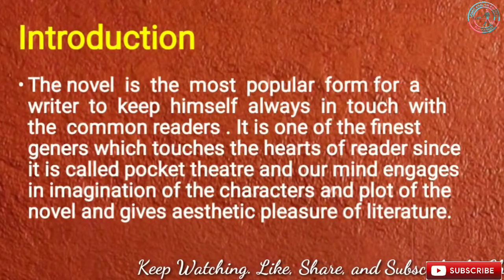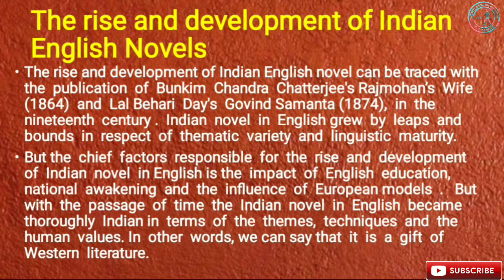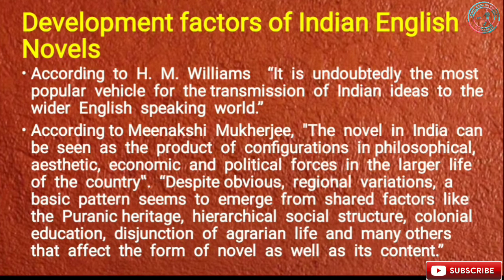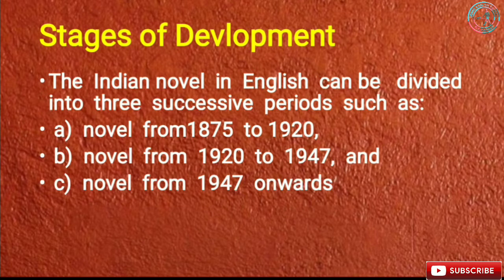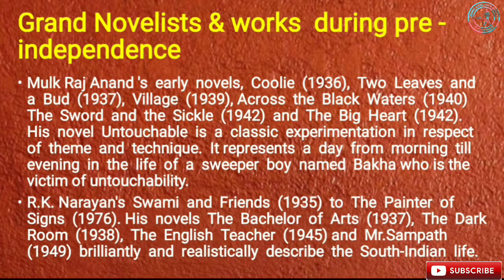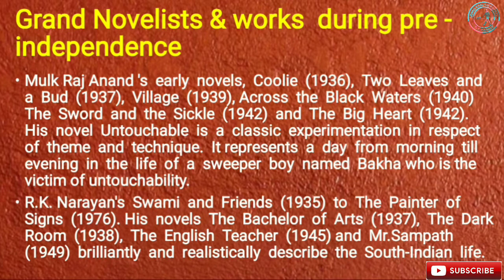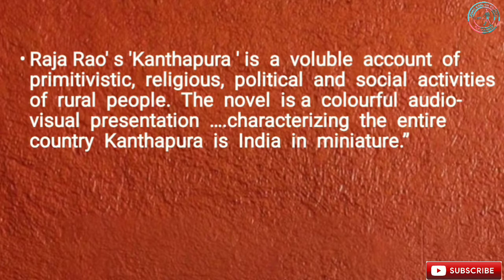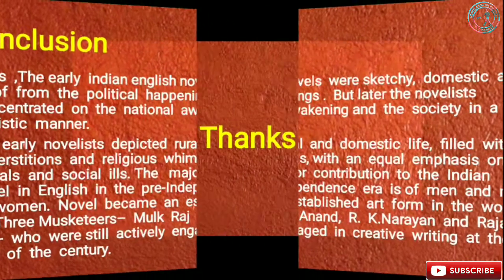VBU SEM2 B.A.ENGLISH HONOURS PRE-INDEPENDECE NOVEL HCC 3 UNIT1@LearnEnglishEasilyAKPathak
VBU SEMSTER -2 B.A.ENGLISH HONOURS PRE-INDEPENDECE NOVEL DEVELPOMENT AND CHARACTERSTICS HCC 3 UNIT 1‎
@Akhilesh Kumar Pathak LEE Classes